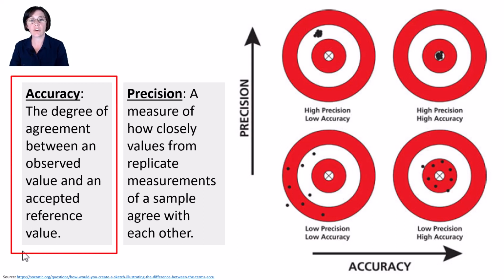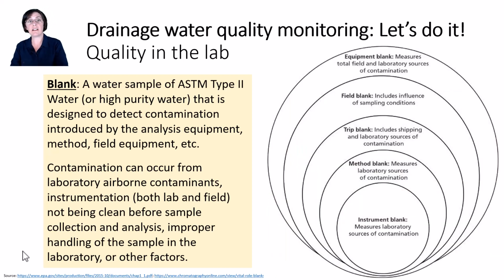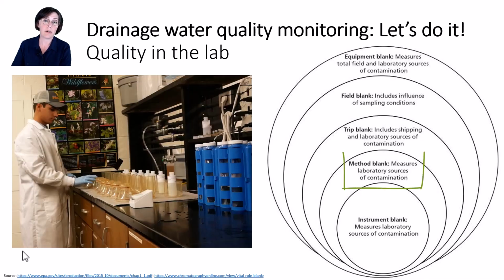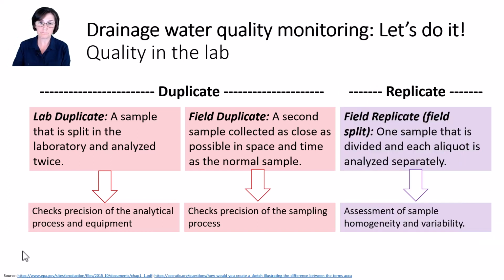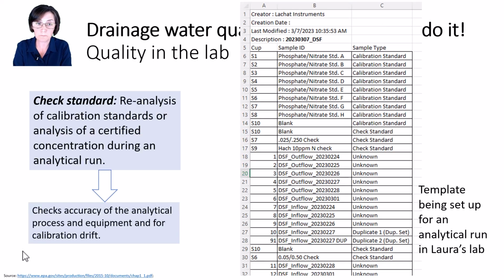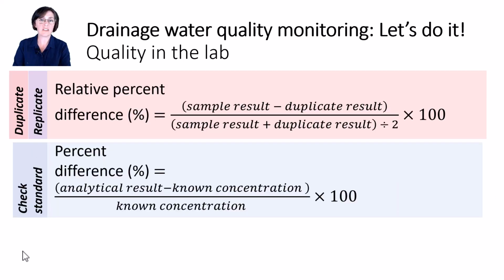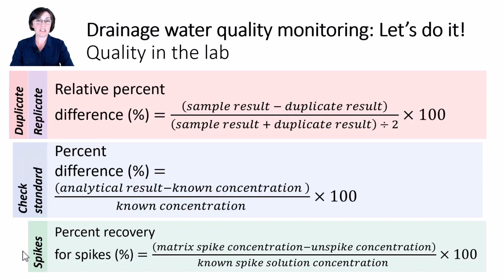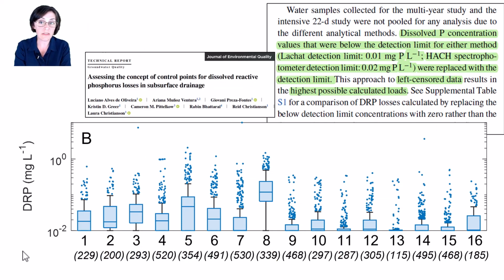Module 14, Video 6: Quality in the lab (blanks, dups, spikes)